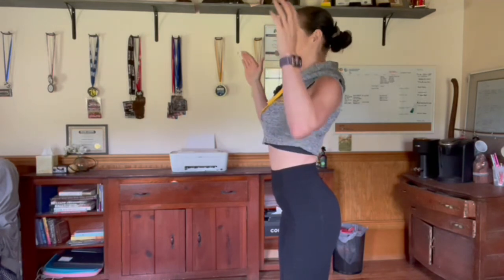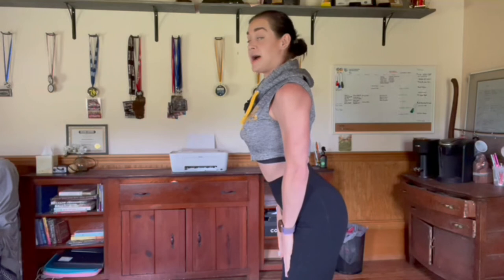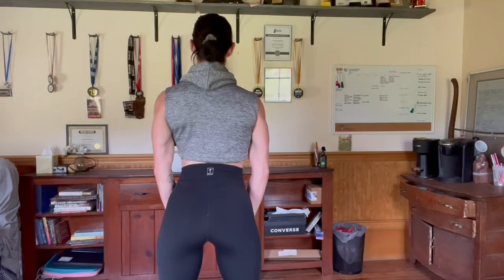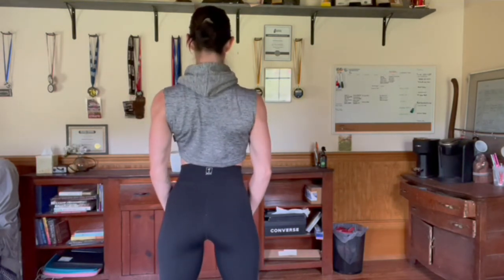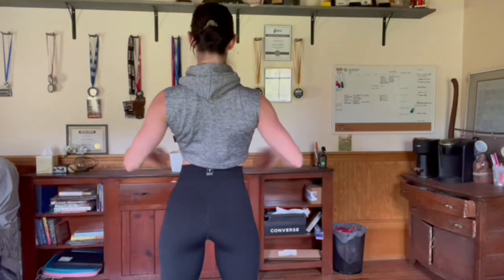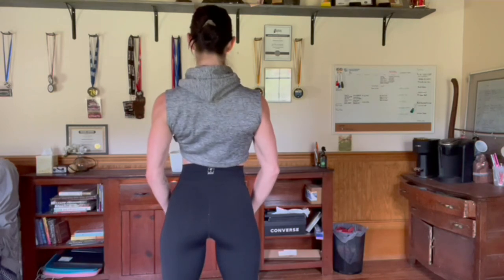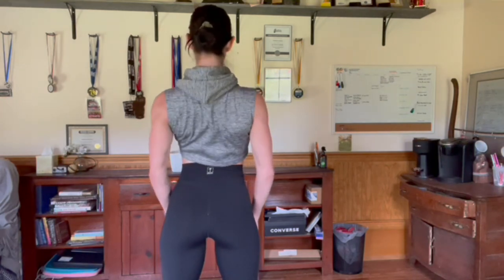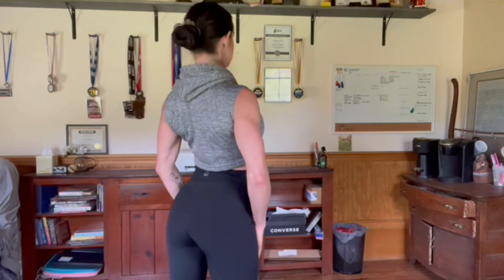Posing Tips & Tricks from Glam Girl Bikini Coach Chris Nicole IFBB Pro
Do you find yourself struggling with posing?! Not sure how to appear how the judges like on stage?! Watch this to help you nail your posing next time you hit the stage!